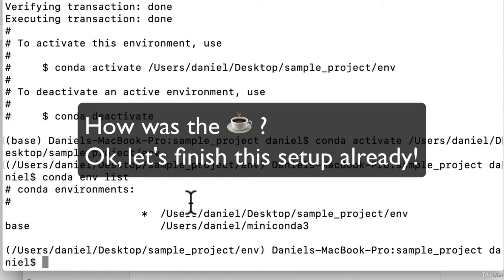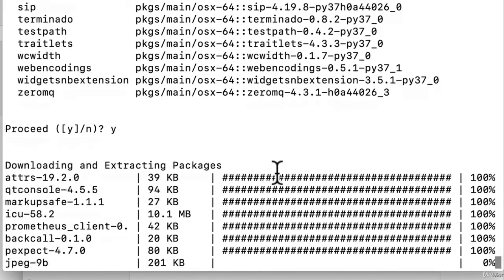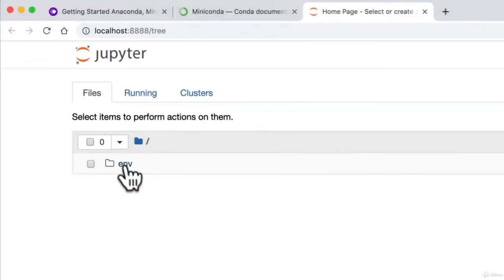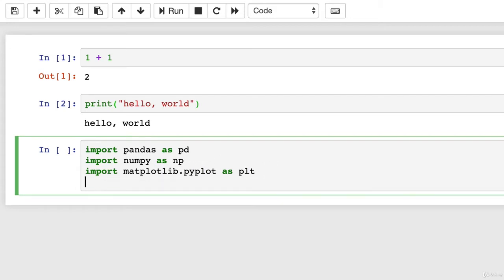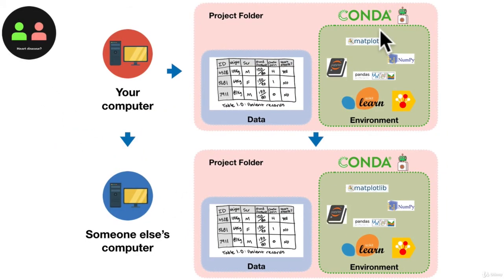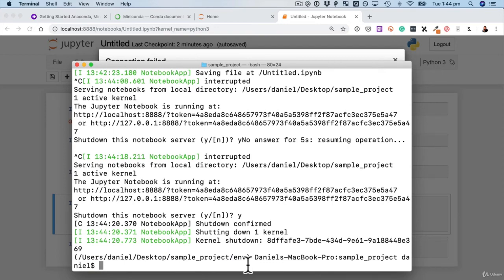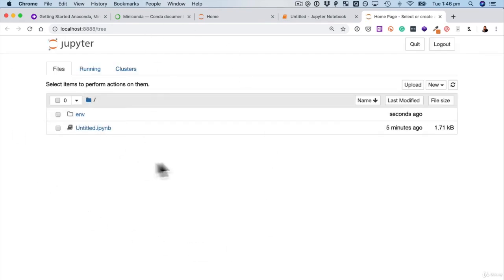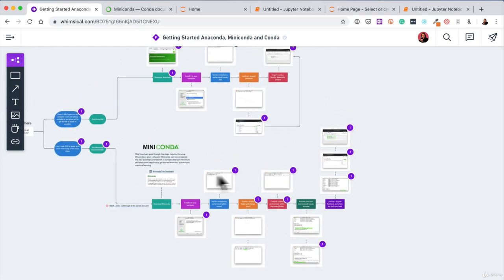30 Mac Environment Setup 2 | Data Science Environment Setup